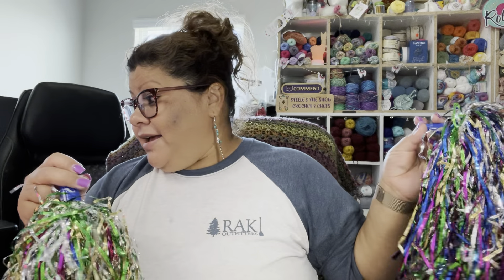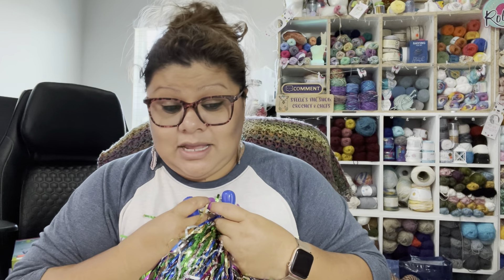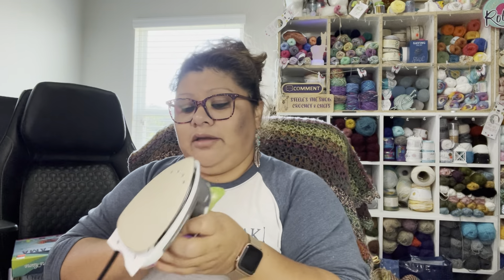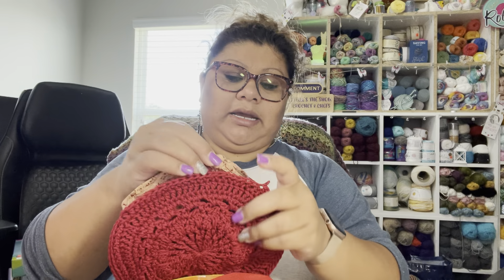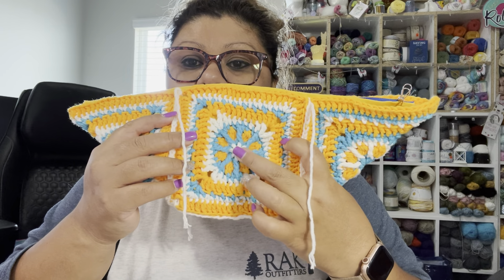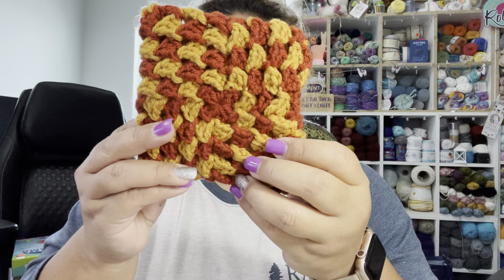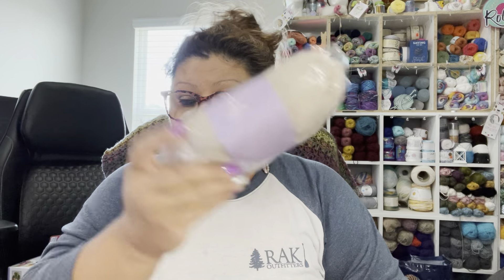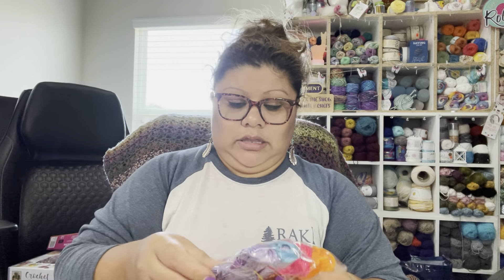WIP Wip Friday what is in my basket🧺🧶projects in progress video #2 wips crochet WIPs-WIPs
Wip-wip  Friday what’s is and my basket 🧺🧶video#2

Please consider JOINING my channel as a MEMBER (Supporter/Sponsor) and become part of the "Vee all stars" (as I call my members).  Membership fees will help me to keep putting out great content and help your channel to grow as well (if you are a YouTuber). Crochet, Coffee, Chat, more!!
VERONICA STEELE
ADAIRSVILLE,GA 30103